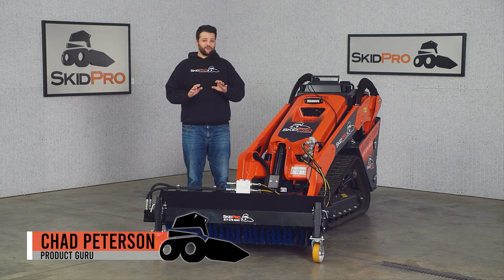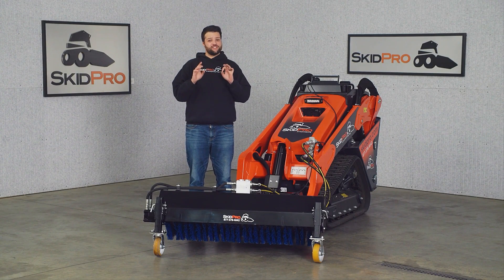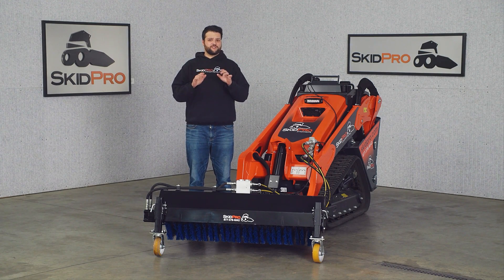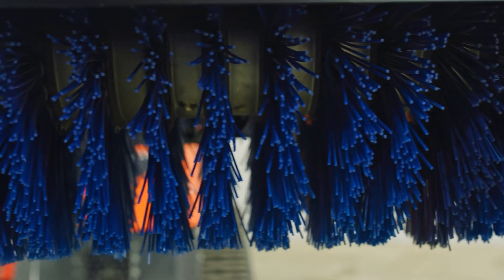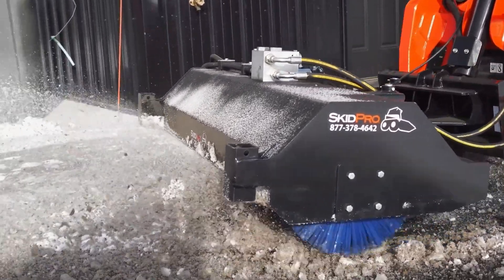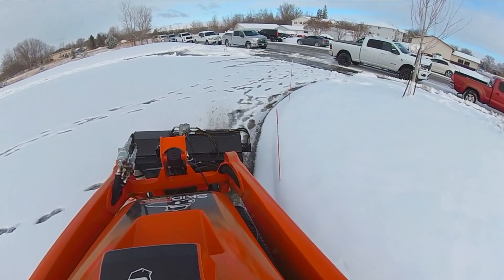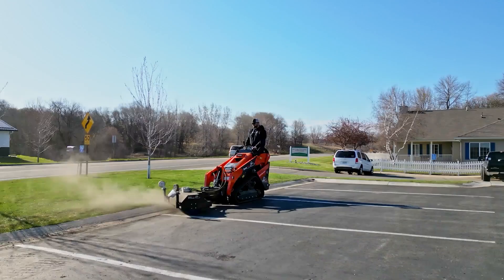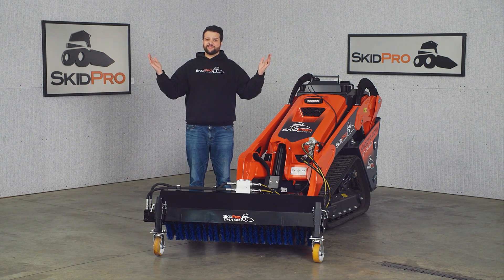Sweep Like a PRO - Skid Pro Mini Angle Broom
Whether you're looking to clean up tight spaces or just want to see this bad boy in action, we've got you covered.